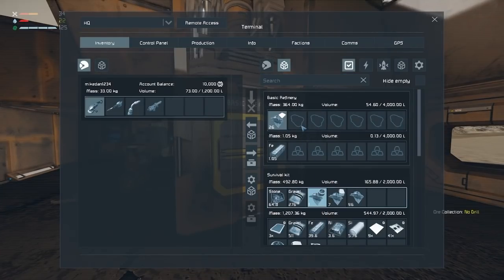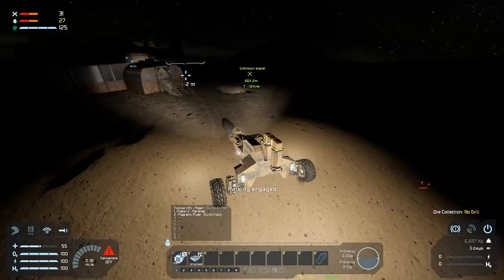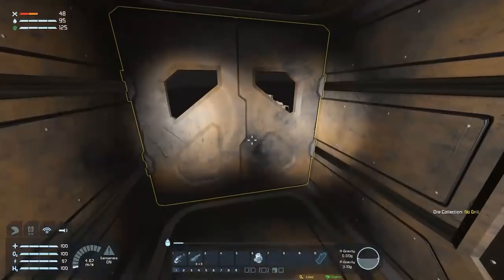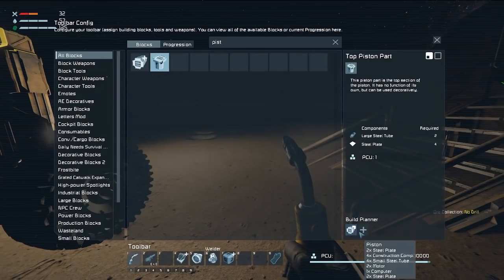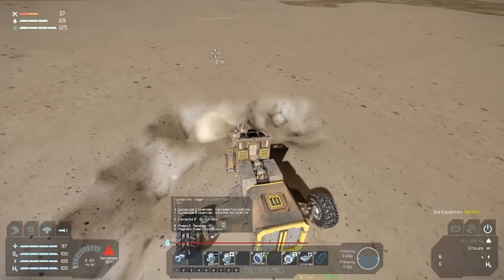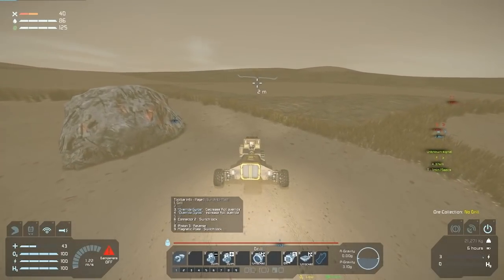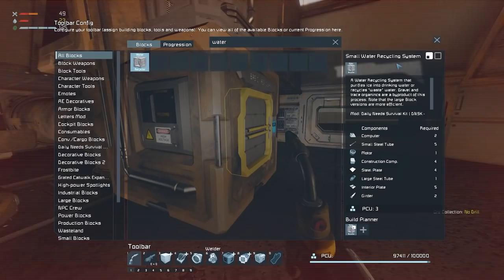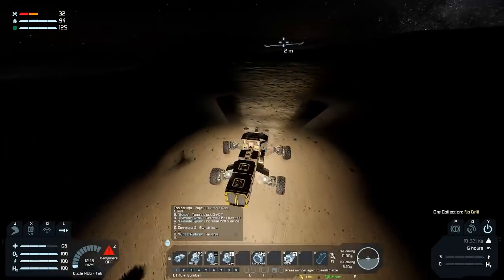No Suit Survival: Ep. 2 Iron - Space Engineers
The second episode of the No Suit Survival series for Space Engineers. This week we try to fix the rover (again) in order to increase our production and maintain a healthy supply of Ice.